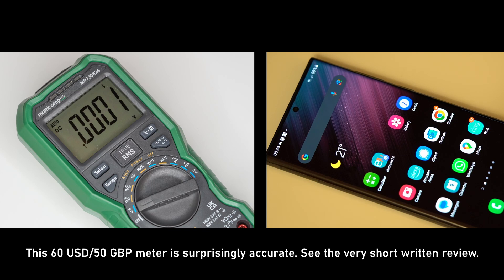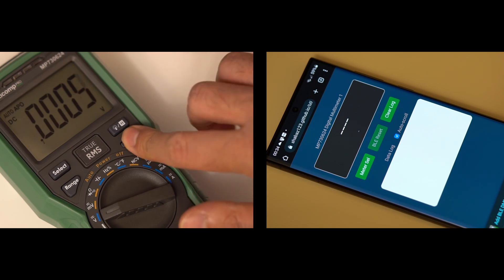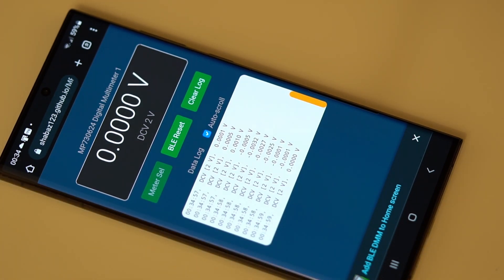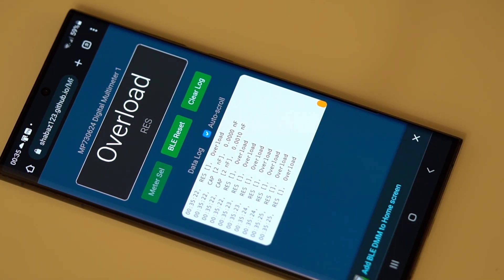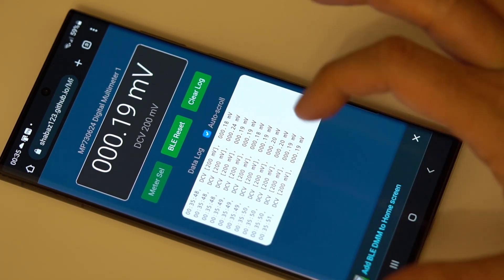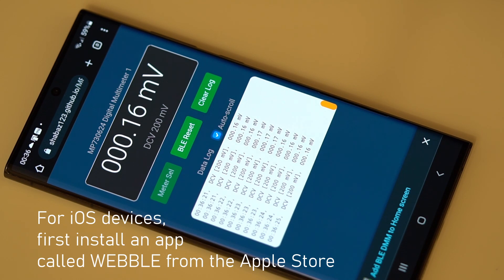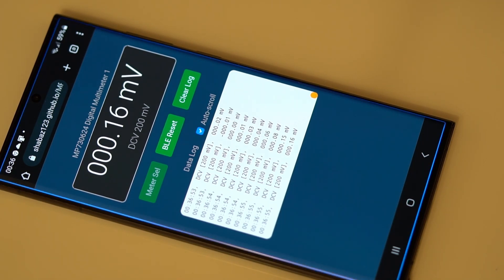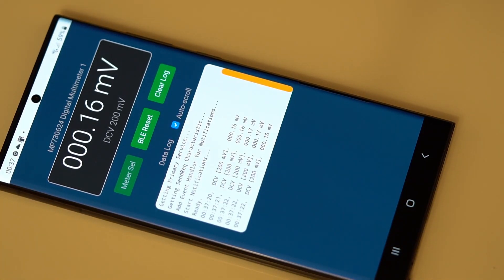Bluetooth Multimeter App Demonstration - MP730624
This 4-minute video shows how to use the Bluetooth feature with a surprisingly accurate multimeter. The custom app demonstrated here works on most platforms (Windows, Android and iOS), and can either be directly run in the web browser, or can be installed.
Please refer to the following four links for more information.